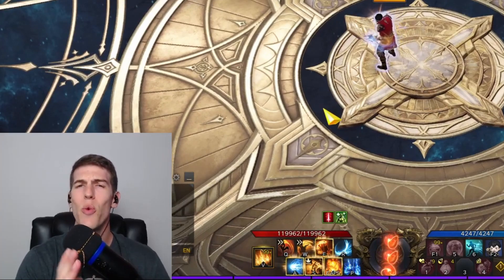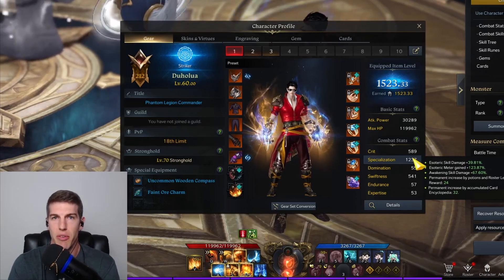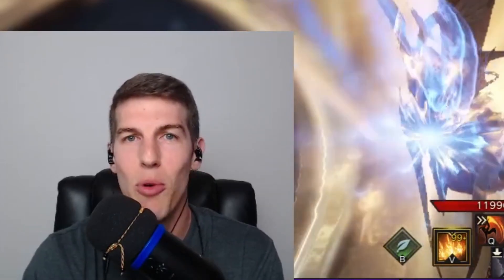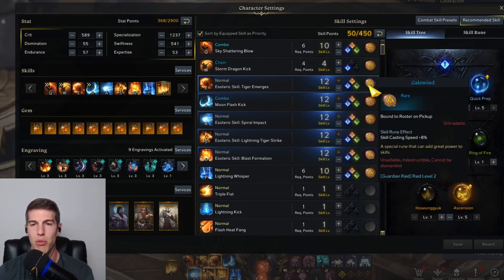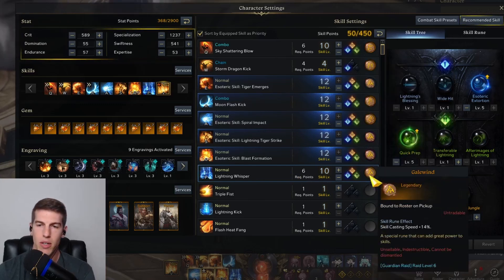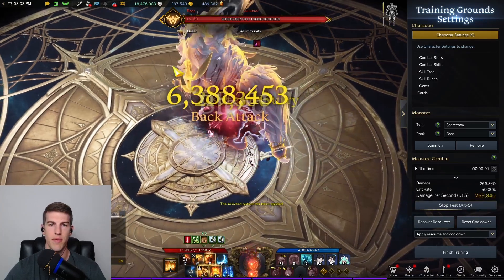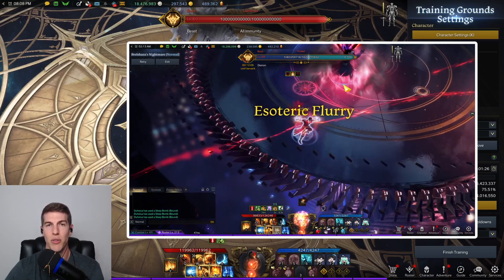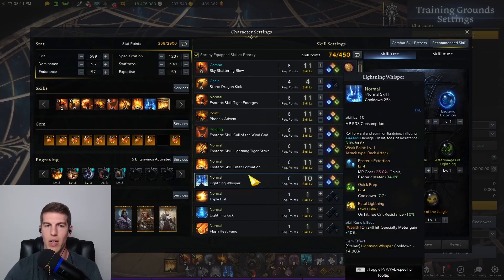The ULTIMATE Esoteric Flurry Striker Build (After New Balance Patch), Deathblow who? | Lost Ark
In this video I go over the absolute Giga Esoteric Flurry Striker Class Build (in my opinion) that will suite most people very well, while providing REALLY good damage along with a lot of versatility and feeling very "lively" in raids and daily content like Chaos Dungeons and Guardian Raids.

I forgot to mention the gems!!
You'll have Damage and CD gems on your 4 Eso Skills:
Lighting Tiger Strike, Blase Formation, Tiger Emerges, and Spiral Impact.

You'll have CD gems on Sky Shattering Blow,  Storm Dragon Kick, and Lightning Whisper.

0:00 - Intro
0:15 - Recent Changes to Esoteric Flurry
0:25 - Changes in Typical Build
1:00 - Stat Distribution
1:14 - Engraving Setup and Crit
1:57 - Skills, Runes and Variations
4:14 - 3 sec, 6 sec, Extended Damage Bursts
6:00 - Chaos Dungeon Build
6:45 - Closing Thoughts and Questions